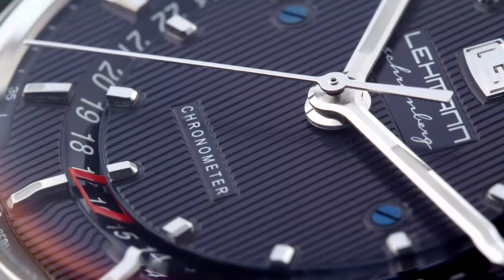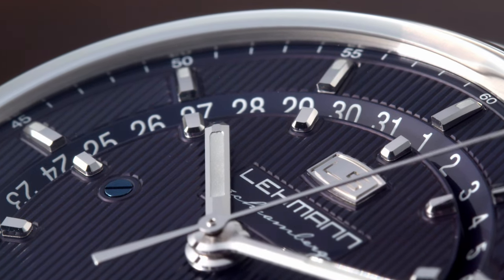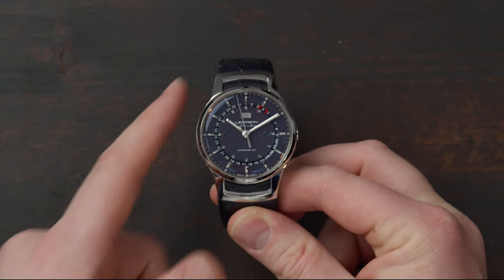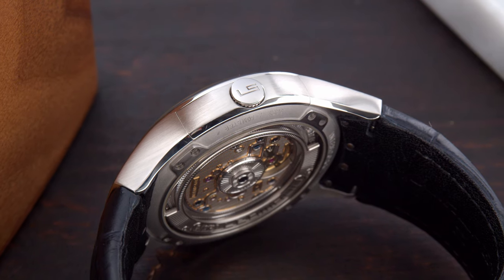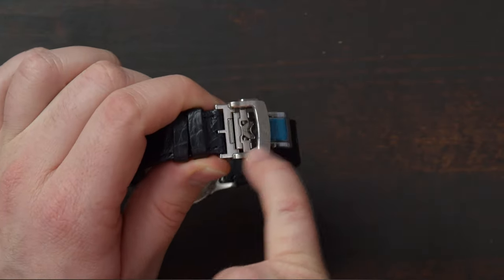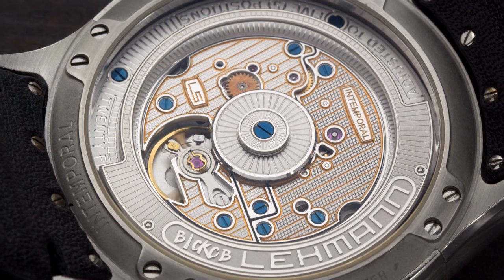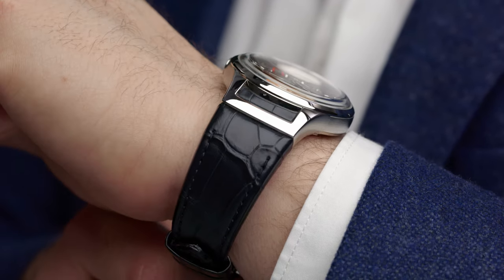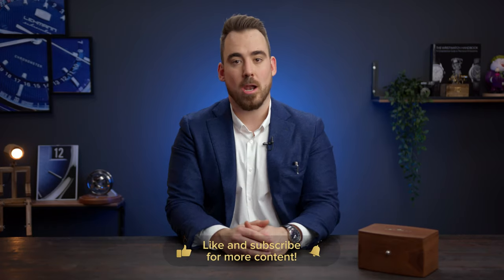This Watch Has A Party Trick Up Its Sleeve!! German Chronometer by Lehmann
A. Lange & Söhne, Moritz Grossmann, Kudoke and Dornblüth & Sohn already are all German watch brands that made it on our channel before. Made in Schramberg Germany, Lehmann watches feature a very unique case design, fun crown feature & a mystery rotor which you might've seen in Vianney Halter watches before.

Let me know what you think about them and which German watch brands do you want to see more of in the future!

▶Watch Details:
Lehmann Intemporal Pointer Date
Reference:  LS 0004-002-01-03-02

▶Dial & functions:
- hours, minutes, central seconds
- pointer date
- engraved dial
- hand applied indexes
- luminova (hour- and minute hand + indexes)

▶Case:
- unique crown system developed with Andreas Strehler
- polished and satin finished stainless steel
- 42mm x 13mm (diameter x height)
- 50 m (5 ATM) water resistant
- Sapphire crystal, anti-reflective coating on both sides

▶Movement:
- Calibre LS 0004
- in-house automatic manufacture movement
- german chronometer
- self-winding sapphire "mystery" rotor (Vianney Halter design)
- Frequency 28,800 VPH
- 42 hours power reserve